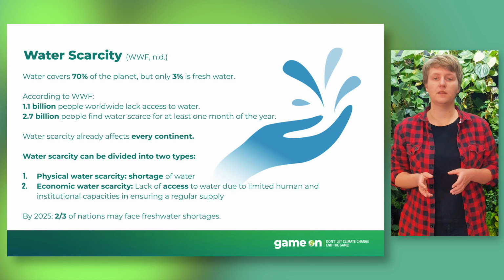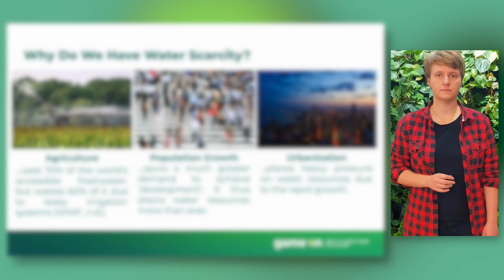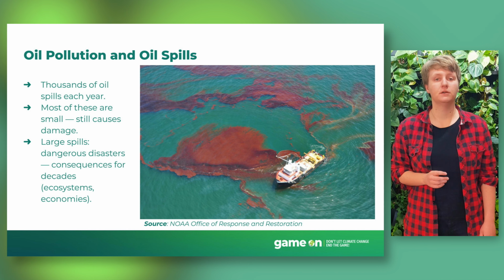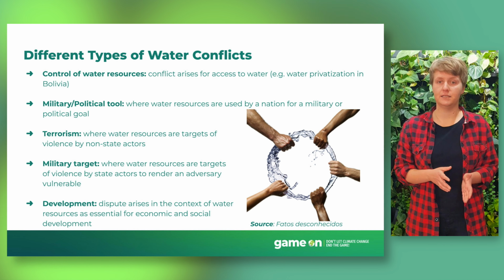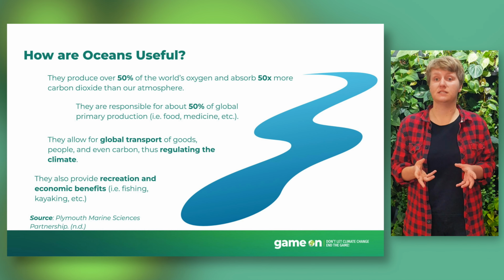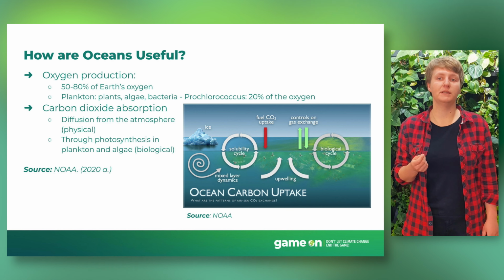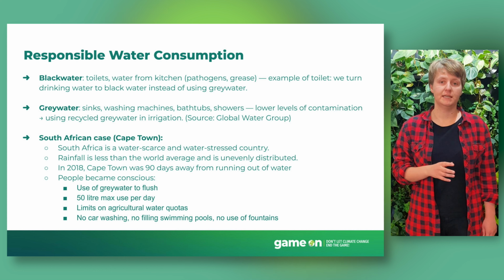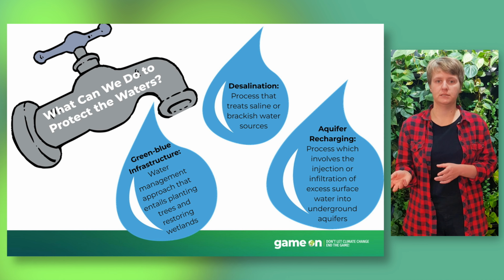Game On! - Climate Compact - Lesson 6 - Water use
Climate Compact's lesson 6 is focused on the basics of Water Use. Within this lesson, we will have a look at water and its related global problems — such as water scarcity, water pollution, the acidification of oceans, and more.